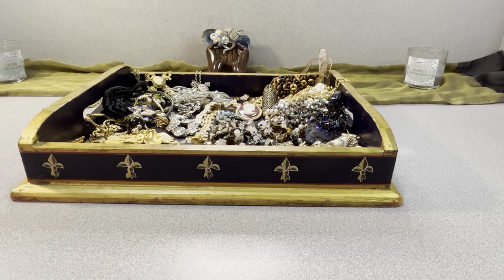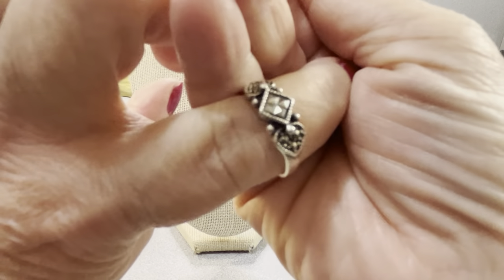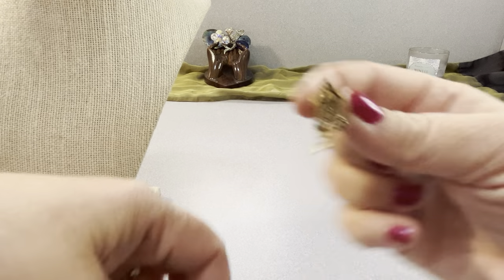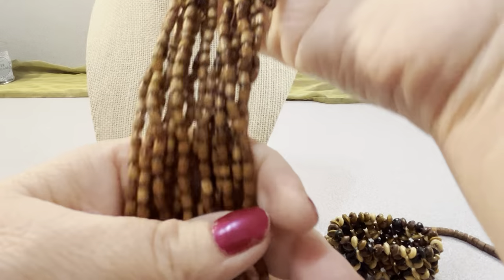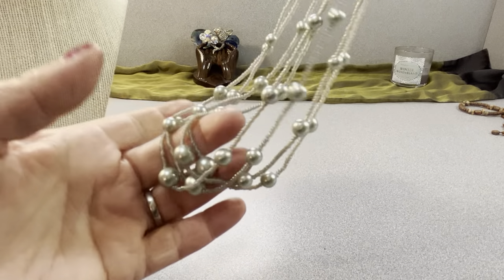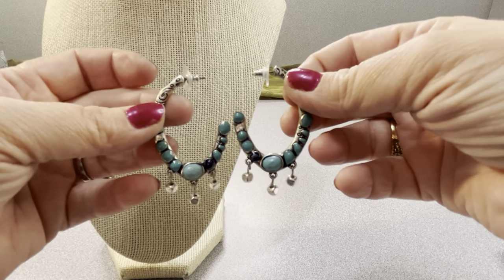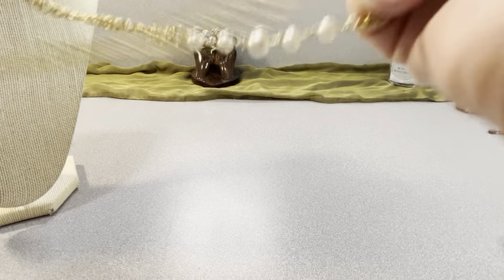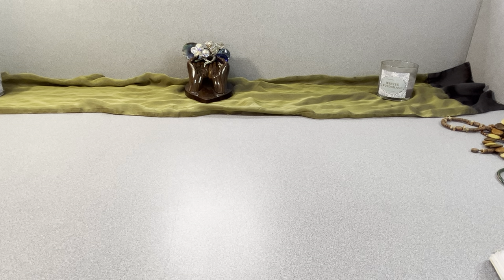Thrifty Thursday Jewelry Sale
Welcome to another Thrifty Thursday Jewelry Sale.

Address:
Anna
Vintage Jewelry Galore
350 Towne Square Way, 97737

Jewelry Sale
Vintage Jewelry Galore
Vintage Jewelry
Stone Jewelry
Monet Jewelry
Trifari Jewelry
Cloisonne Jewelry
wood jewelry